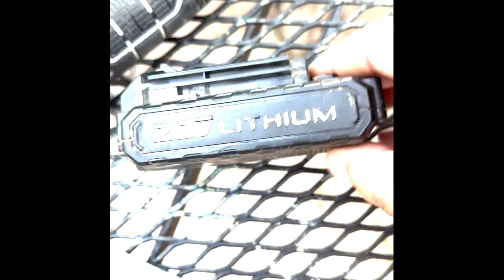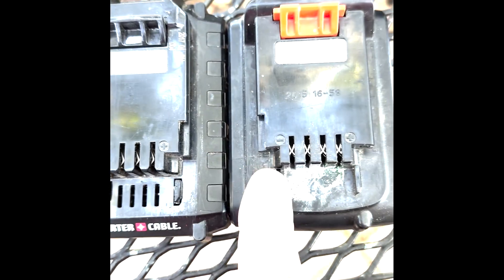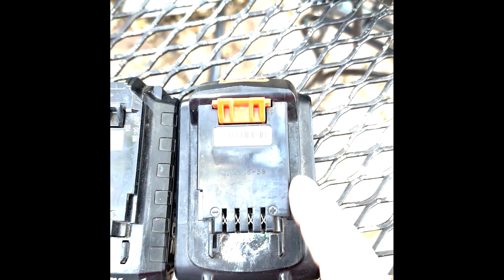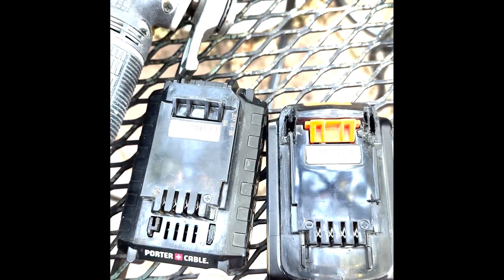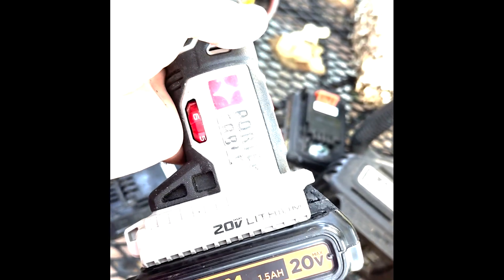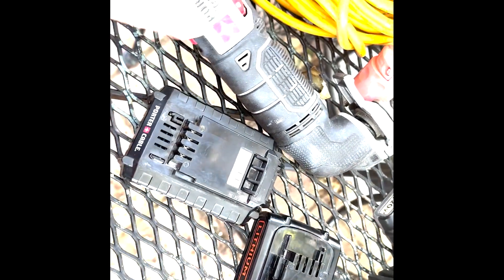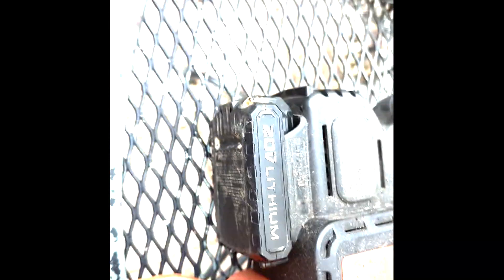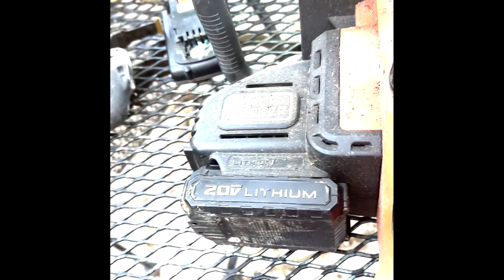Interchange Porter Cable and Black & Decker 20v Lithium Batteries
With a simple mod on the Black & Decker 20V Lithium batteries you can use them in your Porter Cable tools. To use the Porter Cable 20V Lithium batteries in your Black & Decker tools you don't have to do anything.

Porter Cable 20V tools
Porter Cable 20V batteries
Black & Decker 20V tools
Black & Decker 20V batteries

Need any of the products I feature? Head over to Amazon